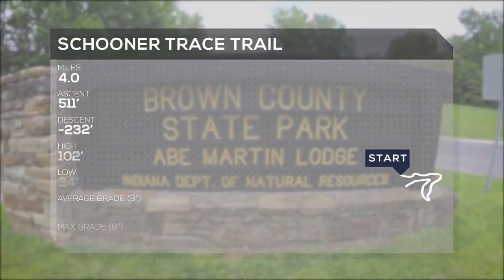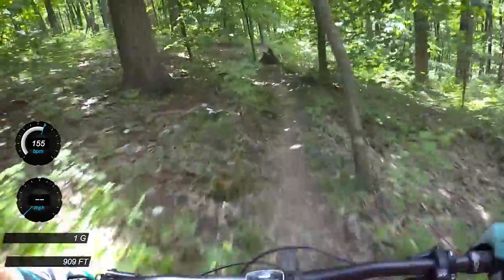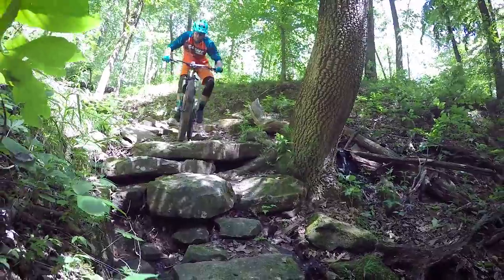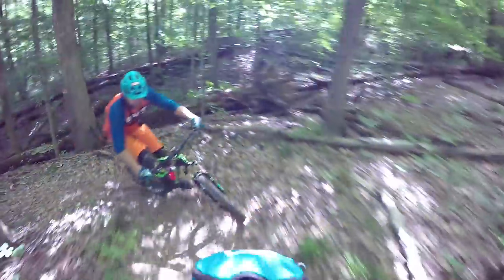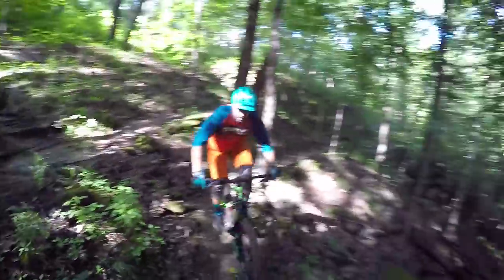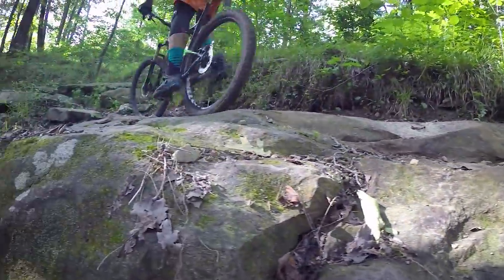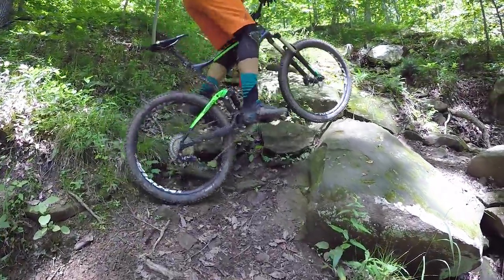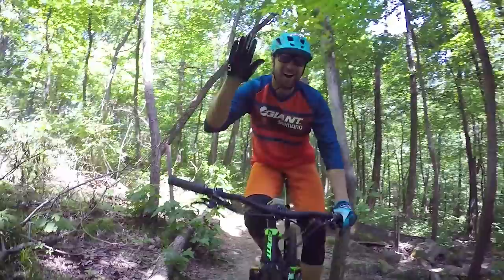Insanely technical mountain biking in Indiana??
Schooners Trace: Brown County Indiana
Check out THE trail that was the inspiration for the Trail Boss Video series.  I had heard that this trail was considered "unrideable" for years so I had to check it out!